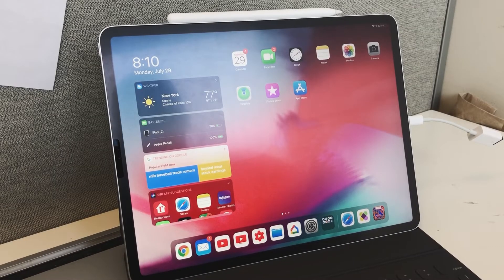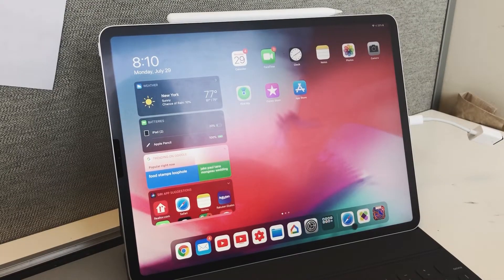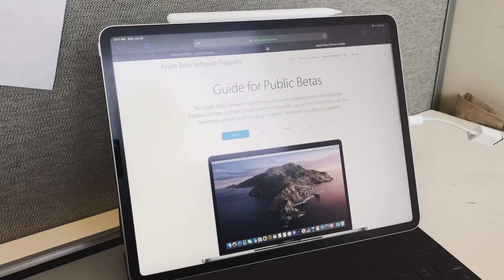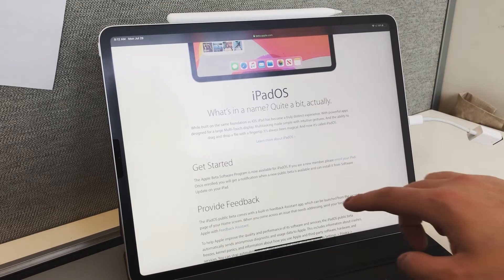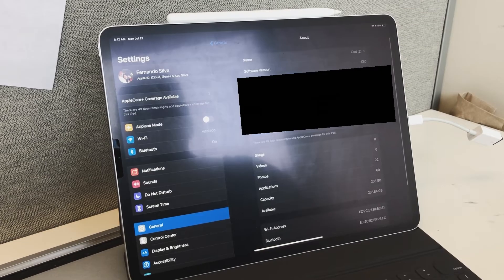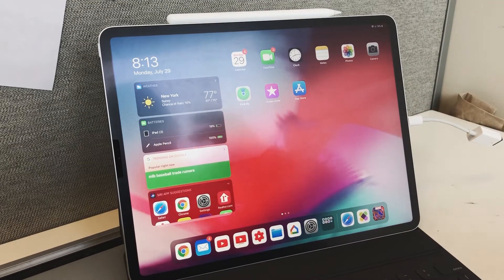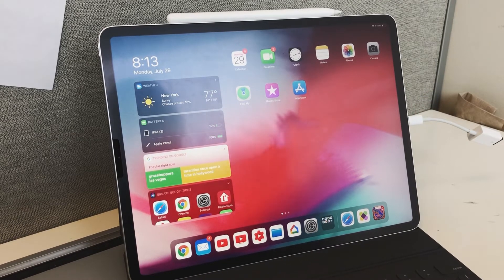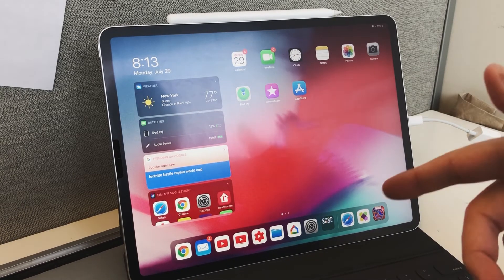How to Install iPadOS Beta Software!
Hey guys! Been getting some requests on how to install the iPadOS Beta software onto your ipads.  Its very simple! just follow the video!

What I Use:

Timbuk2 Messenger bag